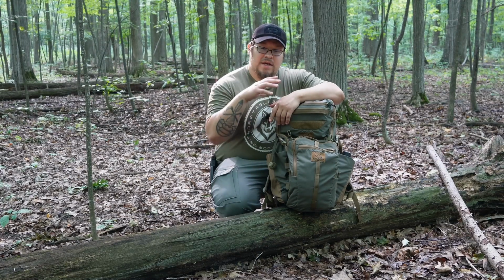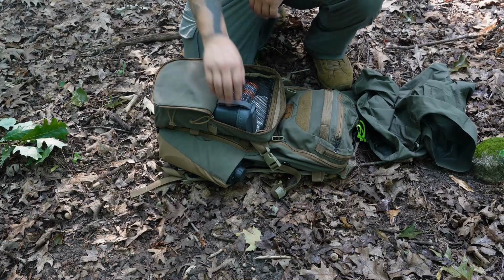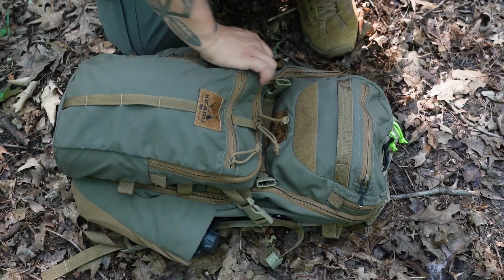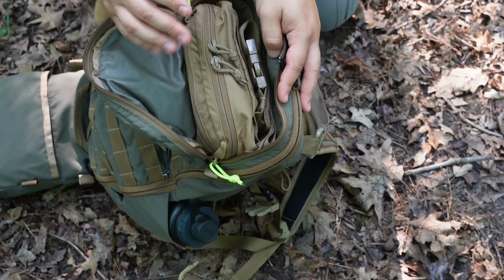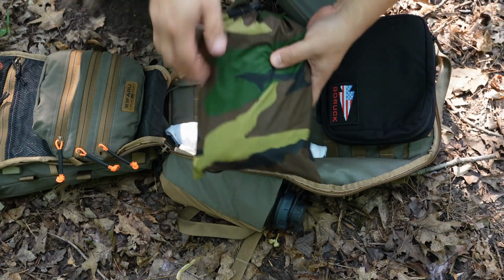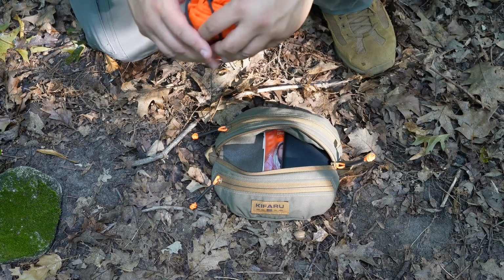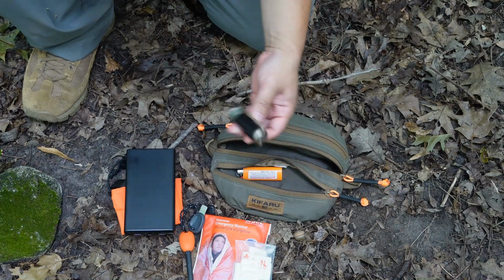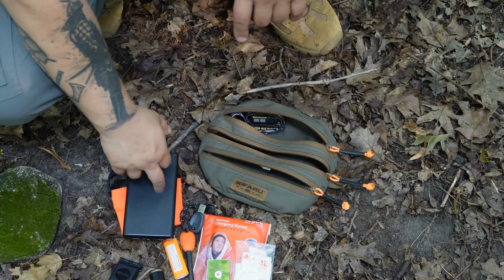Essentials to keep you alive outdoors!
Let's dive into what I consider the essentials for anyone who ventures outdoors.